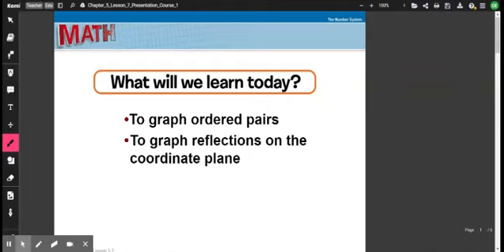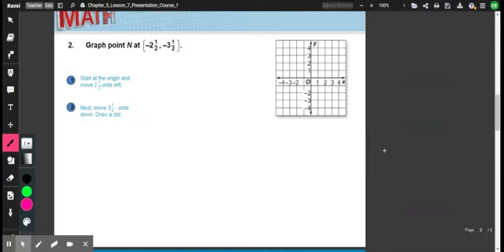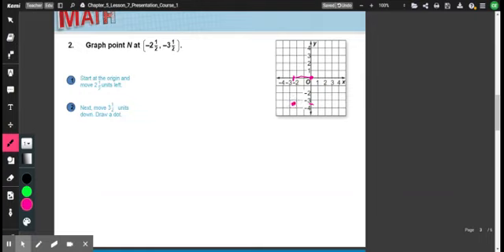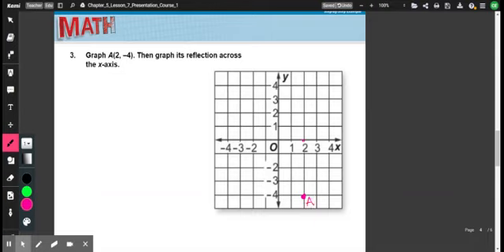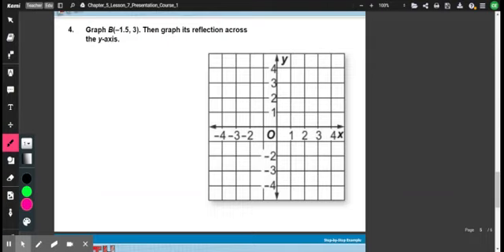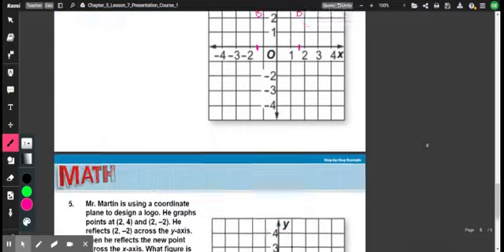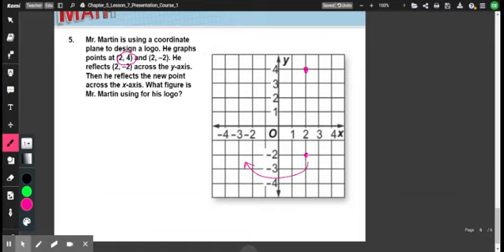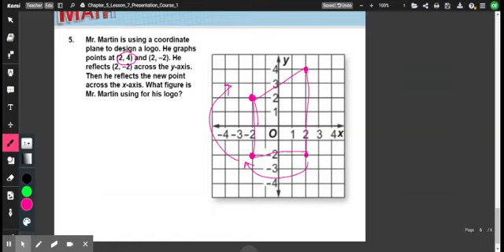Chapter_5_Lesson_7